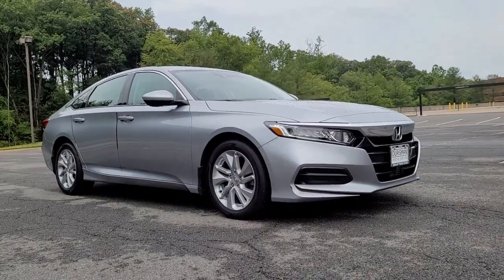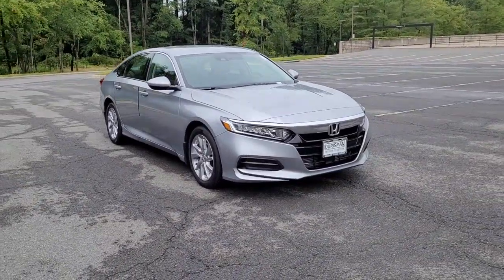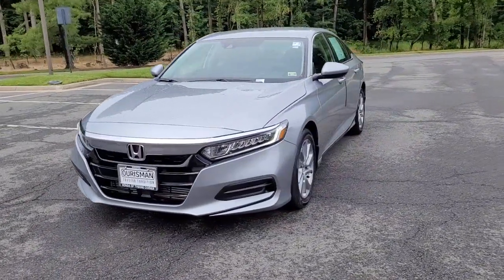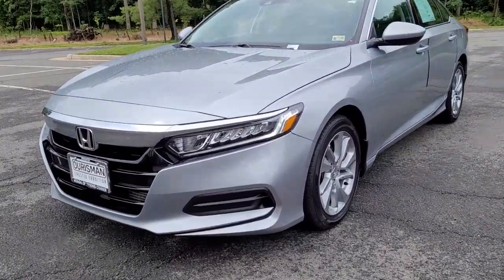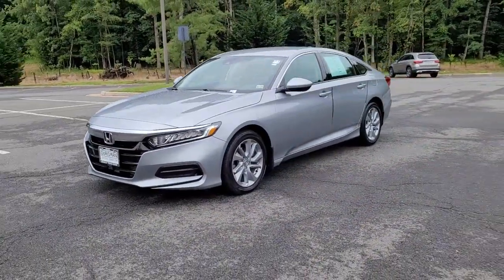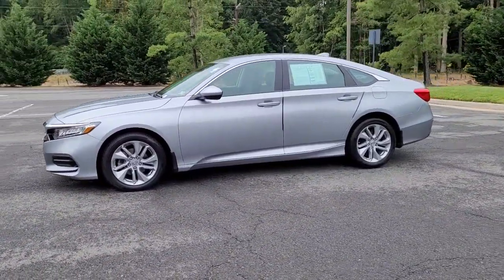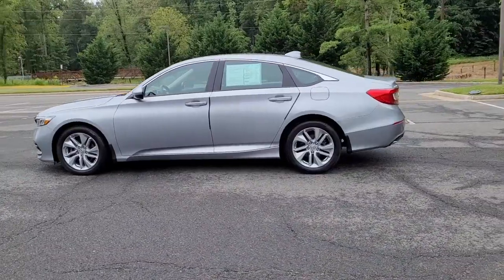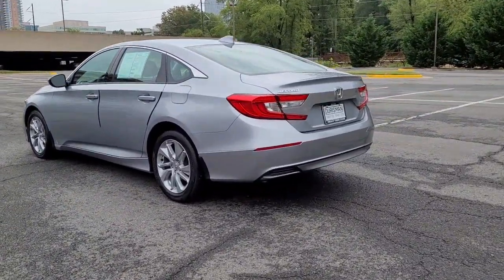2020 Honda Accord Vienna, Washington, Fairfax, Chantilly, Tysons, VA T063106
Lunar Silver Metallic Used 2020 Honda Accord available in Vienna, Virginia at Ourisman Honda of Tysons Corner. Servicing the Washington, Fairfax, Chantilly, Tysons area.

2020 Honda Accord LX Lunar Silver Metallic **BACKUP CAMERA**, **BLUETOOTH**, **LOCALLY OWNED**, **182 POINT INSPECTION COMPLETED!!**, **LOCAL TRADE-IN**. CARFAX One-Owner.brClean CARFAX. 30/38 City/Highway MPGbrRecent Arrival! Servicing Tysons Corner, Bethesda, Washington DC, Maryland, Fairfax,Chantilly, Vienna, Annandale, Alexandria, Woodbridge and many more.